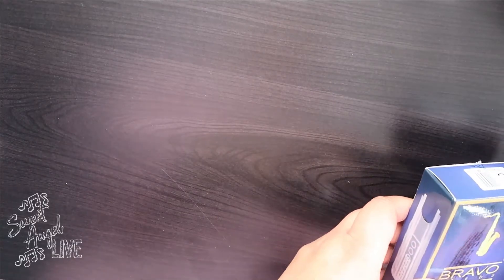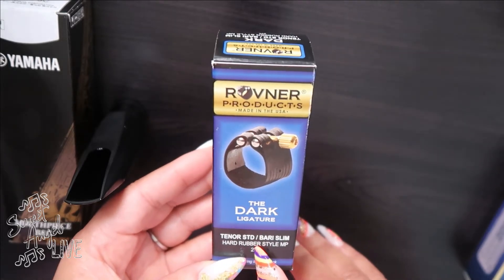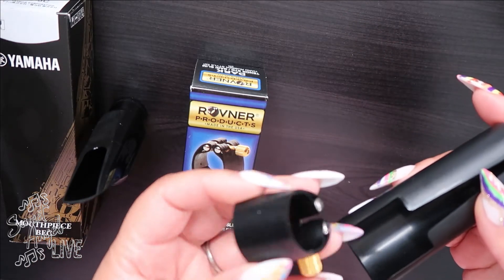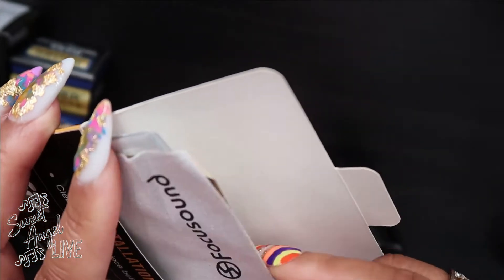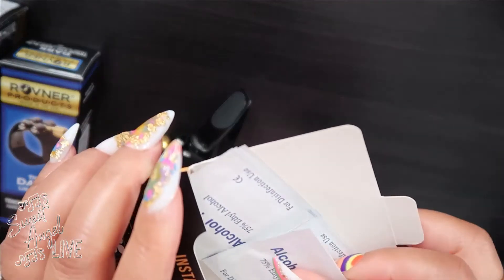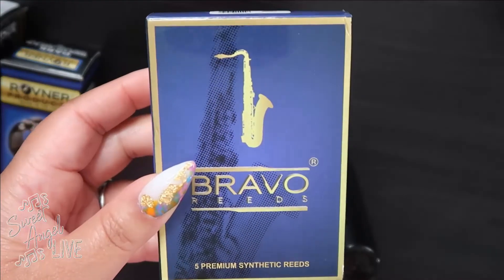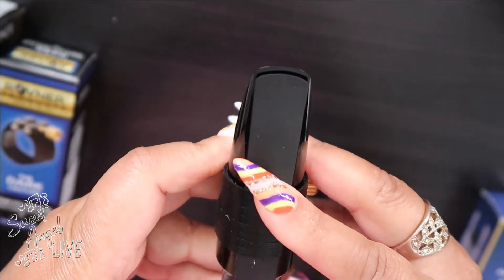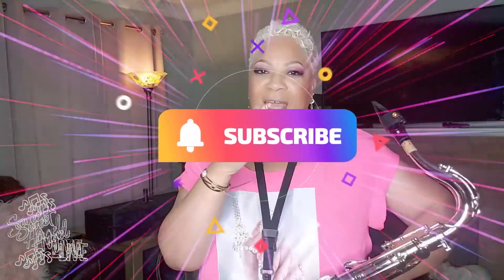NEW GEAR FOR MY NEW BABY!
IN THIS VIDEO:

Yamaha 5C Tenor Saxophone Mouthpiece, Standard Series

Rovner Tenor Sax Ligature 2R

Bravo Synthetic Reeds for Tenor Saxophone-Strength 2.0 (Box of 5), Model BR-TS20

Focusound Saxophone & Clarinet Mouthpiece Cushions, Thick, 0.8mm Black, 8-Pack

** Please understand that I have experience with this company/these companies and I recommend them because they provide helpful and useful products, not because of the small commissions I make if you decide to buy something.
📬 SNAIL MAIL📬
Sweet Angel

Camera I Use: Canon G7X Mark II & Samsung Note 9
Editing Software I Use: Wondershare Filmora X
Age: 57 years old
Location: Memphis, Tennessee
Ethnicity: Black

Genres: Blues, R&B, Soul Southern Soul, Jazz, Gospel